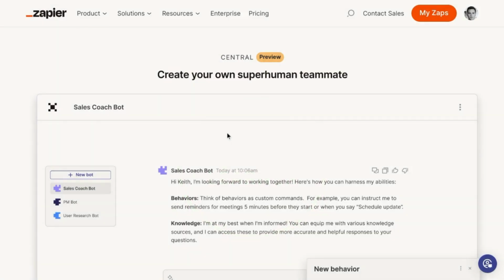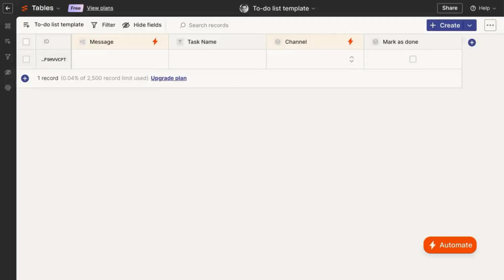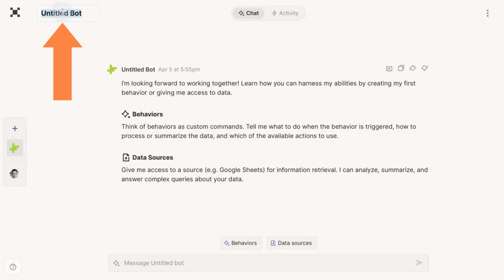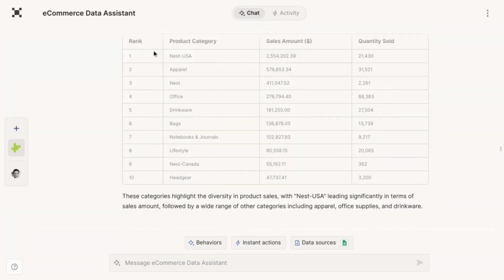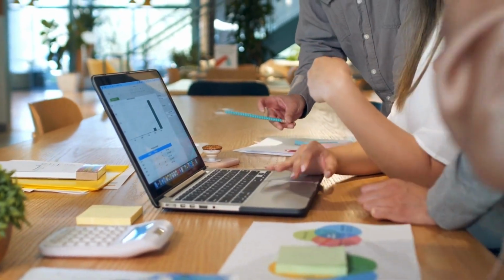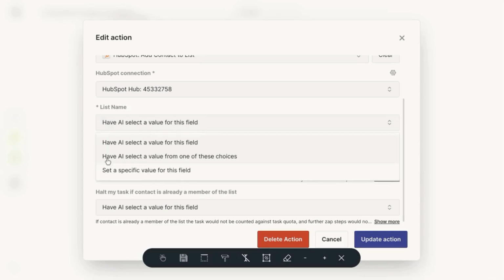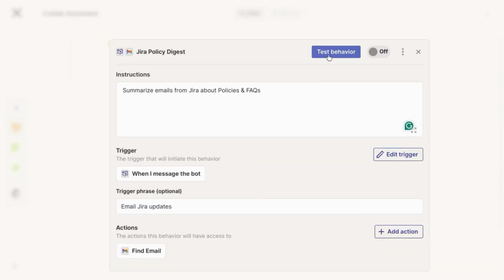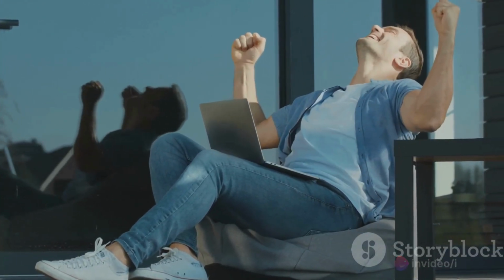Automate Your Work with Powerful Free AI Platform: Zapier Central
Streamlining Efficiency: Automating Workflows with AI Assistants in Zapier Central

00:00 Zapier Central Overview
00:30 Browsing/Researching the Web in Zapier Central
03:33 Performing Data Analysis in Zapier Central
06:29 Asking Zapier Central How to Increase Revenue
07:48 Adding/Updating Data in CRM with Zapier Central
10:03 Summarizing Emails & Prioritizing Responses
11:25 Documenting Software & Marketing Releases & Other Workflows

Zapier Central offers a powerful platform for automating complex workflows across various applications. However, managing numerous connections and tasks can become time-consuming.

Here's where AI assistants/agents come into play. By integrating these intelligent helpers within Zapier Central, you can automate workflows to improve efficiency, and free yourself to focus on strategic initiatives.

Firstly, AI assistants in Zapier Central empower you to automate repetitive tasks within your workflows. Imagine managing a social media presence that requires regular posting across different platforms.

An AI assistant can be trained to automatically trigger the creation and posting of social media content based on pre-defined parameters, eliminating the need for manual scheduling and data entry. This workflow automation not only saves time but also ensures consistency and reduces the risk of human error.

While Zapier Central excels at automating tasks within connected apps, it doesn't inherently possess web search capabilities like ChatGPT. However, you can leverage Zapier Central's connection to search engine APIs, like Google Search, to automate tasks based on information found on the web.

If you want to update a product database in your CRM system based on price changes detected online, you can easily connect Zapier Central to a search engine API and your CRM system. Then, create a Zap that automatically triggers a search for the product every day, retrieves the latest price, and updates the corresponding record in your CRM.

This way, you can leverage Zapier Central's automation capabilities to streamline workflows that involve web-based information retrieval.

Furthermore, AI assistants in Zapier Central empower you to explore advanced automation possibilities. Imagine wanting to personalize email marketing campaigns based on customer data from different applications.

The AI assistant can be trained to analyze customer data and automatically populate email content with relevant information, creating a more targeted and engaging user experience. This level of workflow automation empowers you to leverage your data for personalized communication and potentially increase campaign effectiveness.

In conclusion, utilizing AI assistants within Zapier Central transforms automation from a reactive process to a proactive and intelligent one.

By automating repetitive tasks, monitoring workflow health, and exploring advanced functionalities, AI assistants empower you to streamline workflows, optimize efficiency, and extract maximum value from your data connections within Zapier Central.